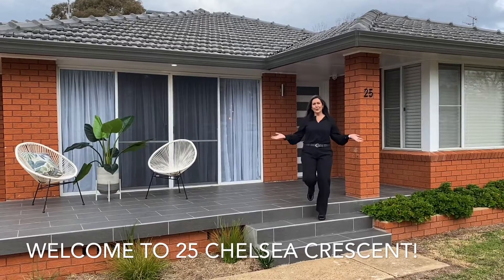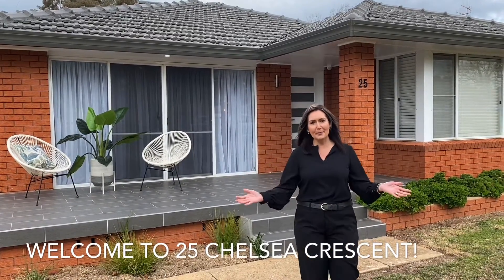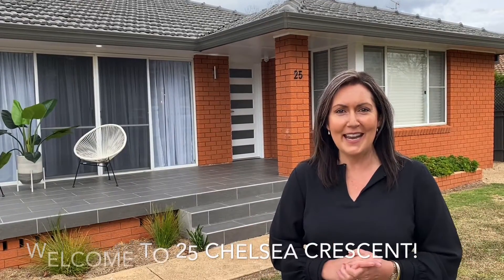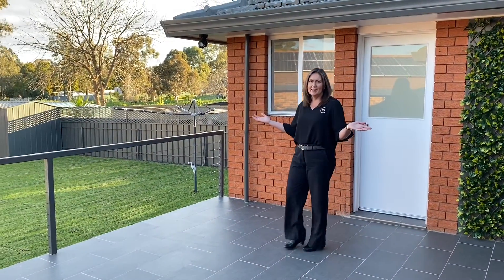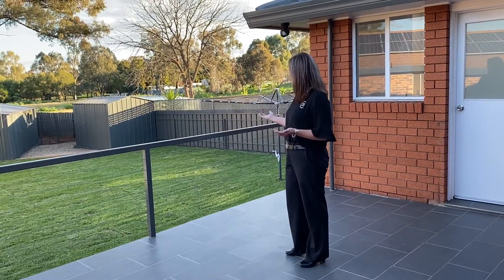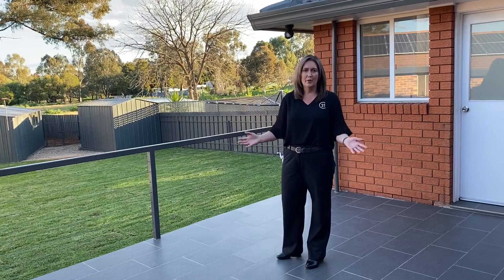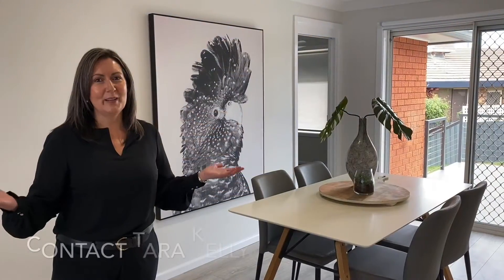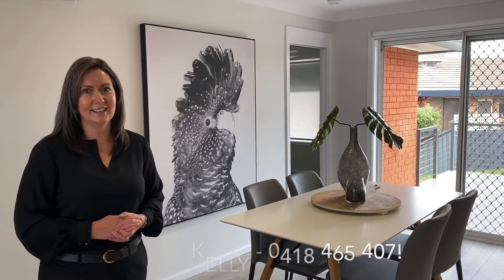25 CHELSEA CRESCENT, FORBES!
IMPRESSIVE FULLY RENOVATED HOME FROM TOP TO BOTTOM!

This beautiful home is nestled away in the quiet neighborhood of Chelsea Crescent, and its incredibly well done renovation work is sure to impress anyone with its WOW factor!

As you enter the home you are greeted with a large open plan lounge area with large glass doors that let the natural light pour in. Just around the corner is a simply stunning modern kitchen that overlooks the well manicured back yard. There are four spacious bedrooms with the master having an en suite. Both bathrooms are elegant and timeless. There is also the option for a Rumpus room or 5th bedroom with additional storage space!

Out the back you are presented with a tiled patio area that has peaceful views of the backyard and vacant land behind. The yard is simple and easy to maintain, with two decent sized sheds at the rear.

The home has ducted evaporative cooling, natural gas points and ceiling fans to cover your heating and cooling needs.

If you are looking for a house to move into with no work required then this is the home for YOU!

Inspections are highly recommended to appreciate this properties sheer beauty! Contact Tara Kelly TODAY on 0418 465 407 to arrange an inspection or find out more!